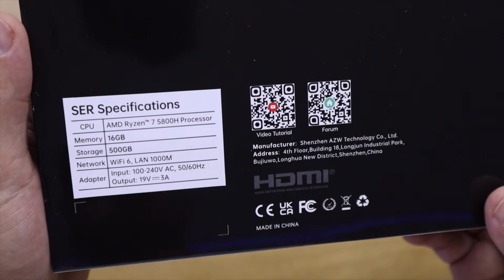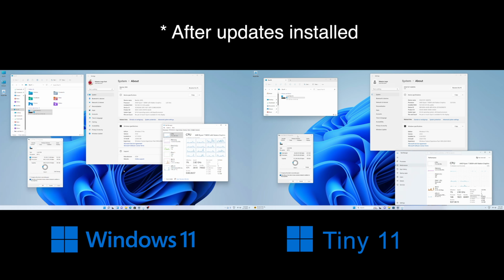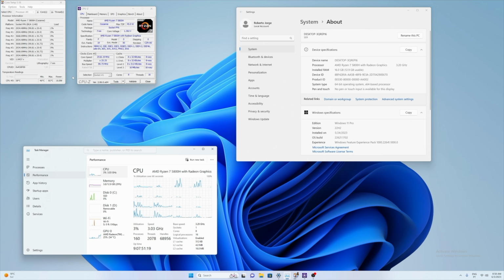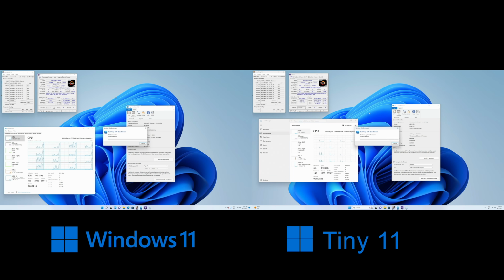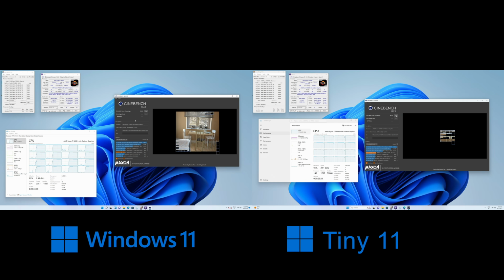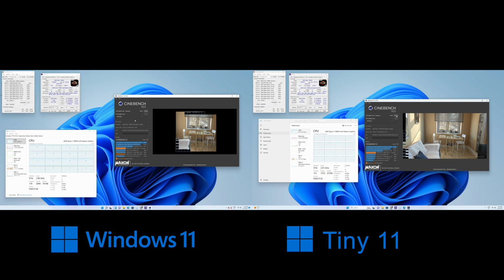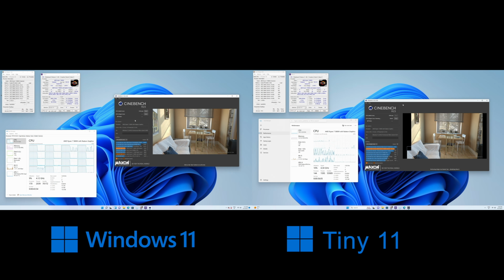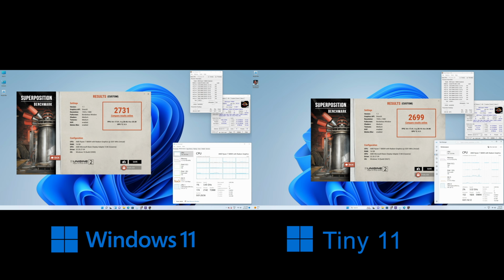Tiny 11 vs Windows 11 Which is FASTER ?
Is Tiny 11 faster than Windows 11? Today we find out with some real world performance tests, using the Beelink SER5
The results are surprising

✅ RECORDING GEAR: ✅

00:00:00 Intro
00:00:31 PC Specifications
00:01:16 Temperatures
00:01:38 Geekbench 6: Temperatures, Ram & Results
00:02:49 Cinebench: Temperatures, RAM & Results
00:03:55 Superposition: Temperature, Ram usage & Resu